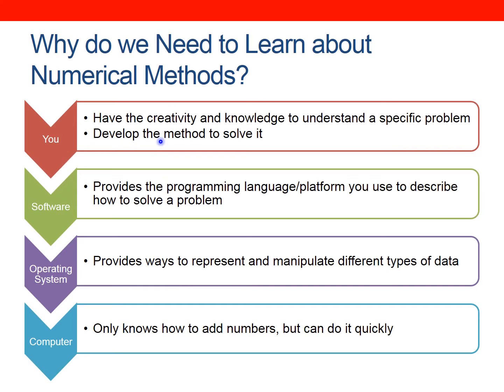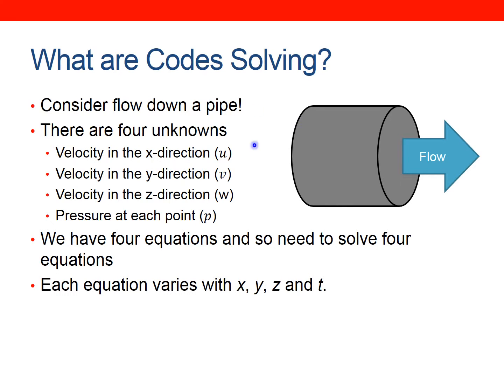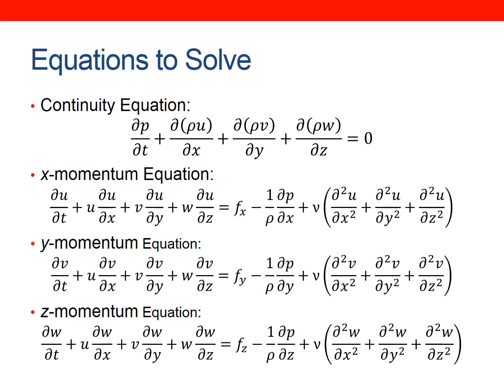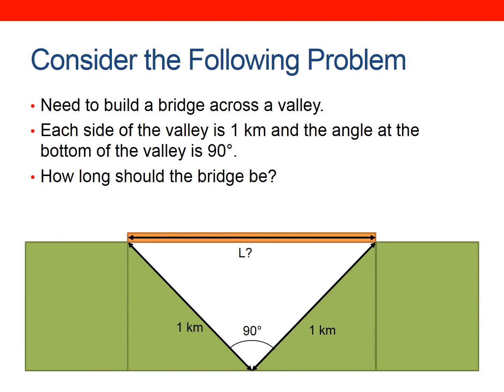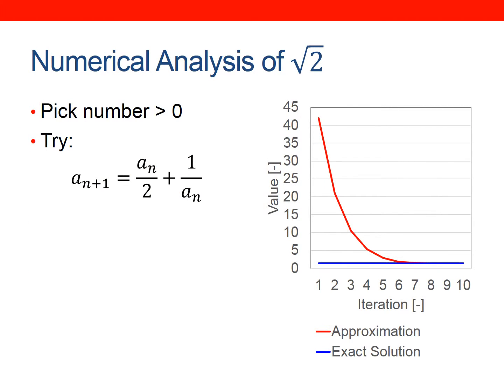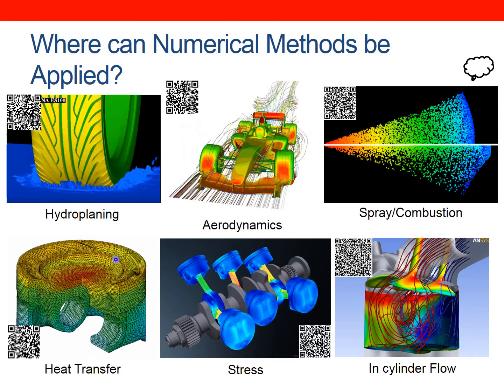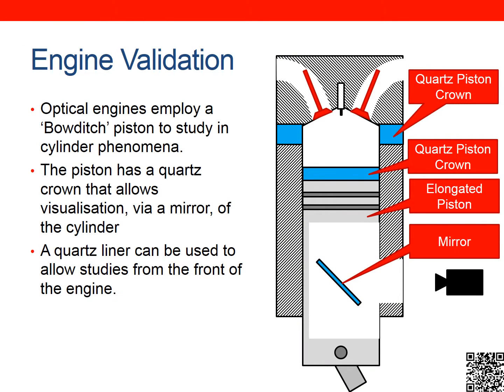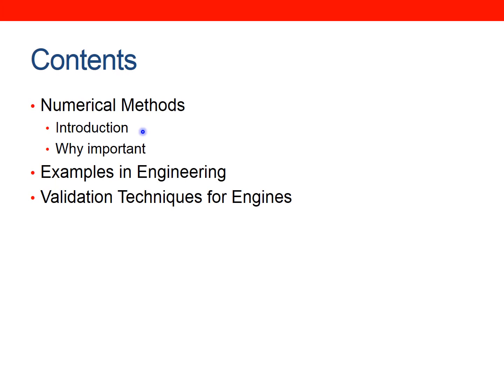WK6. Numerical Methods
This video introduces numerical methods, why they are important and how that can be used to aid automotive design.